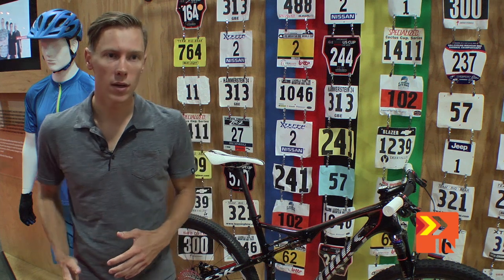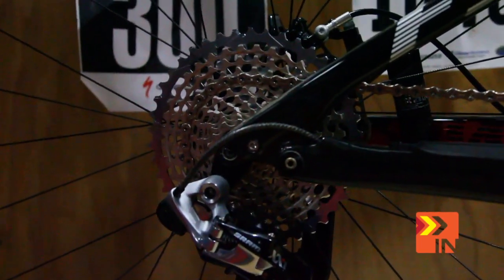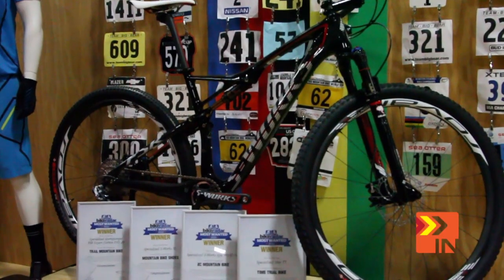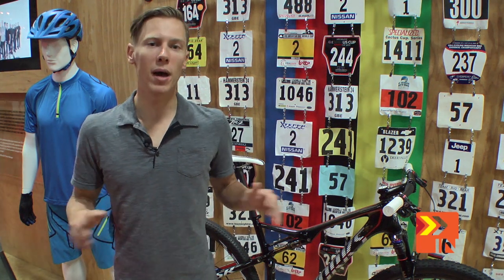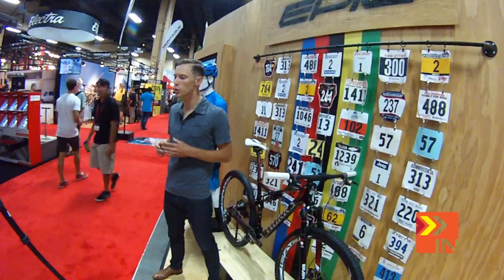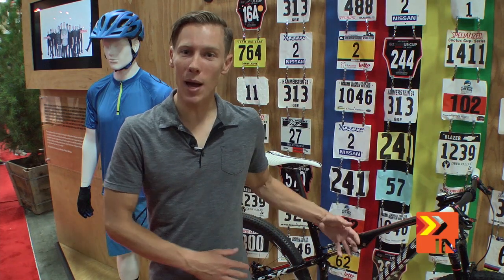Specialized Epic 2014 Mountain Bike - Bike Insiders - 29er Specialized Bicycles 2013 Interbike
Two new Specialized Epic full suspension bikes.